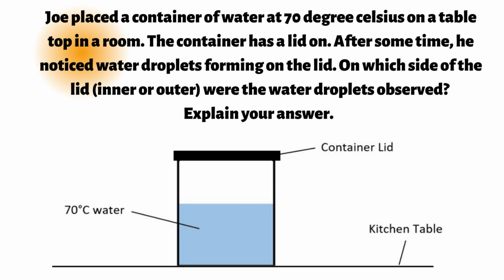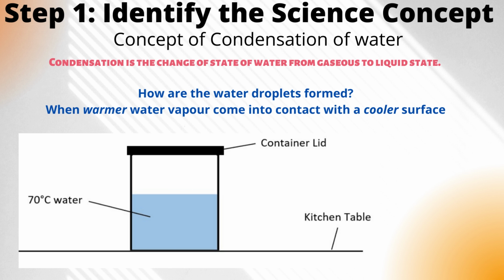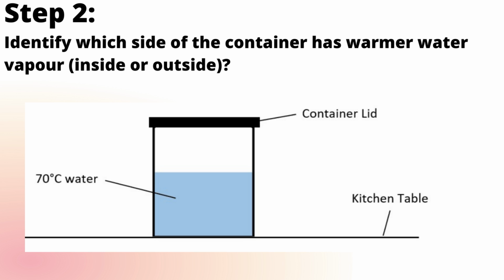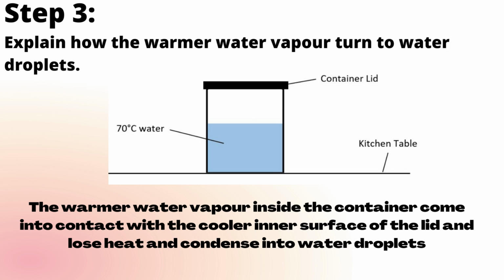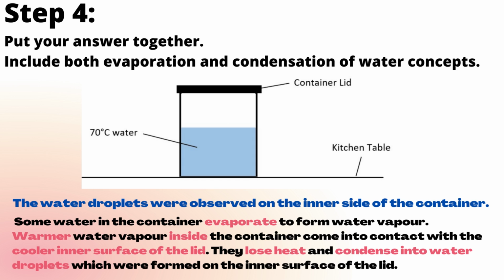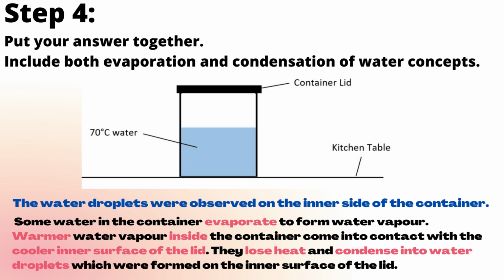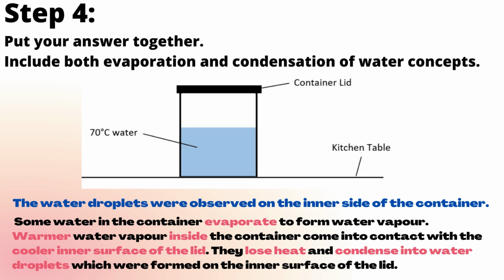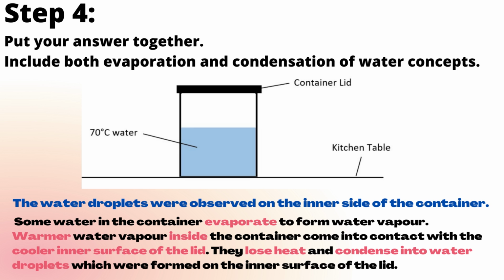Where can you observe water droplets in this setting?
How would you explain using Science concepts a typical everyday example of changes of states of water?